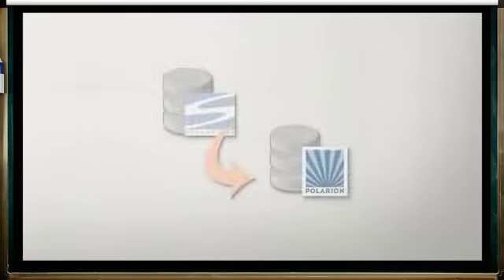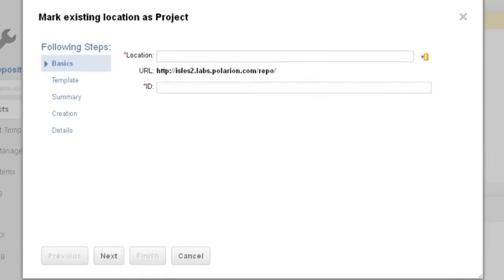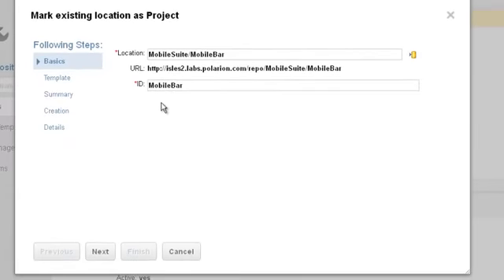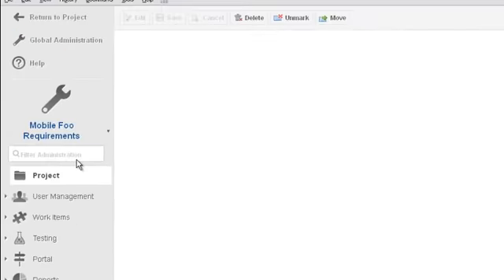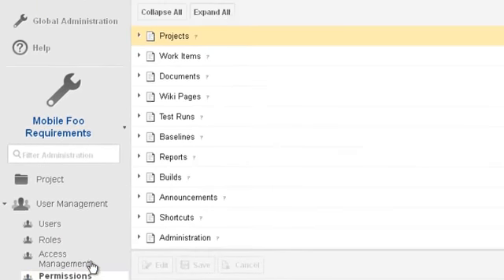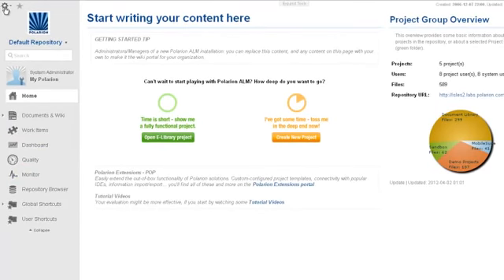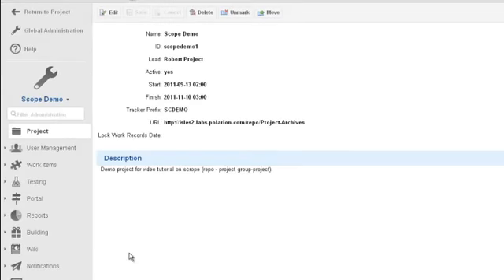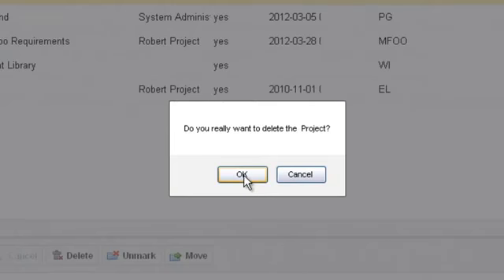Project Basics 2 of 2